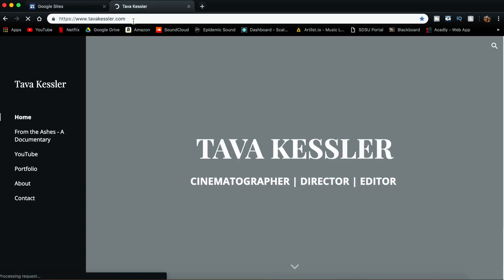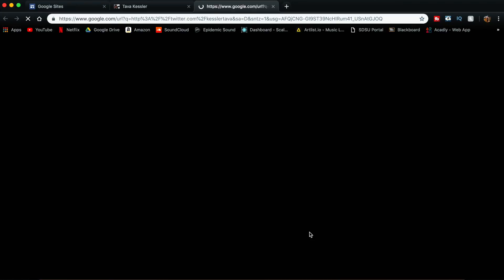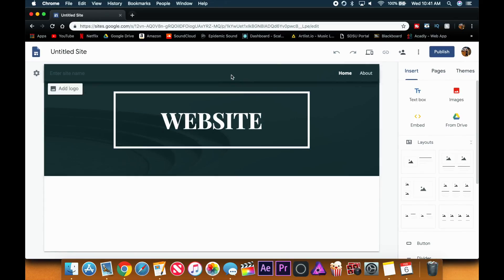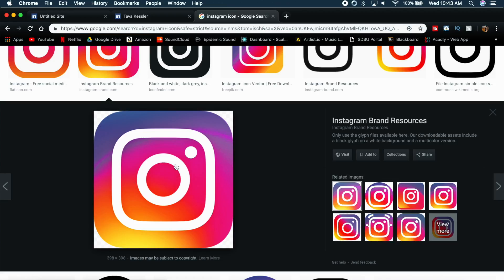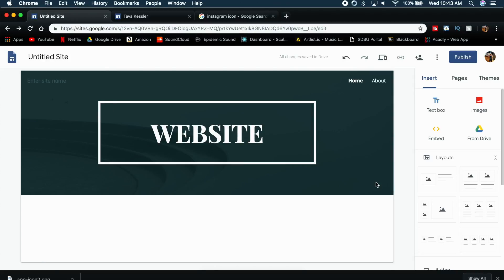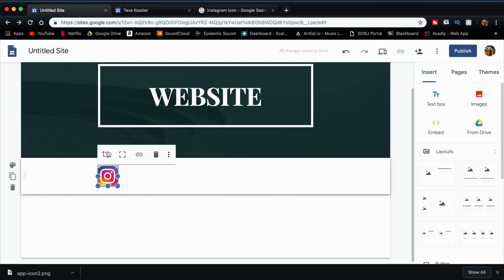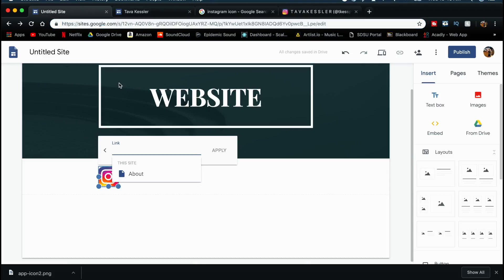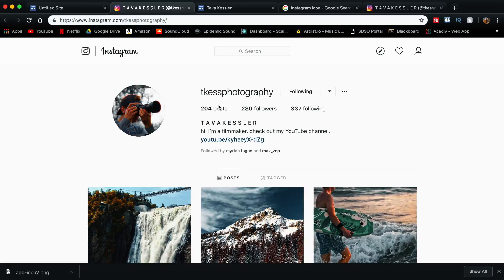Google Sites: Insert Social Media Buttons!!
Super EASY and POWERFUL tip inside of Google Sites. Add social media icons that can be directly linked to a website. Perfect to expand connectivity and outreach through your website!

Other camera